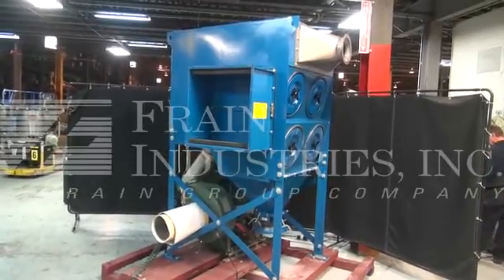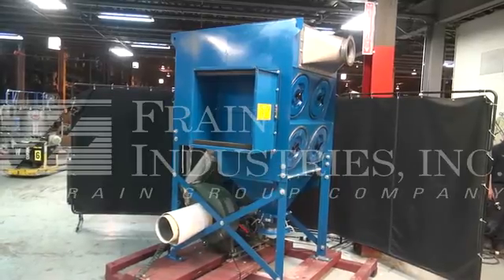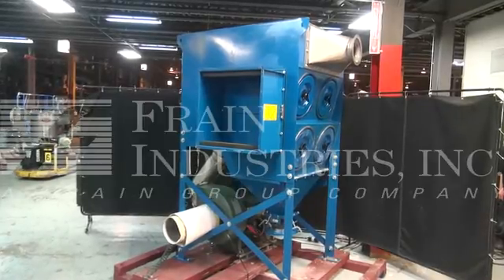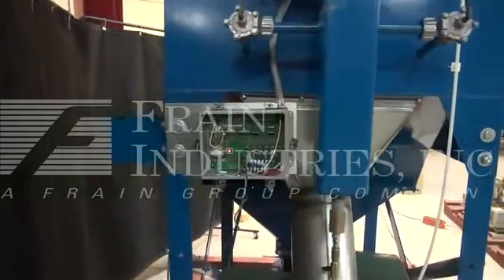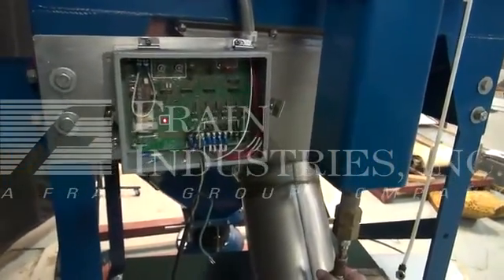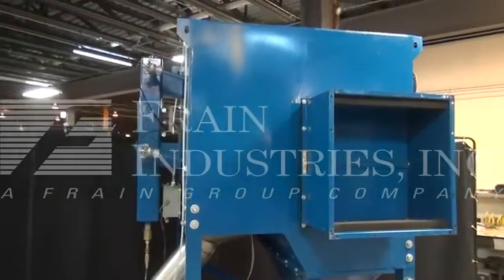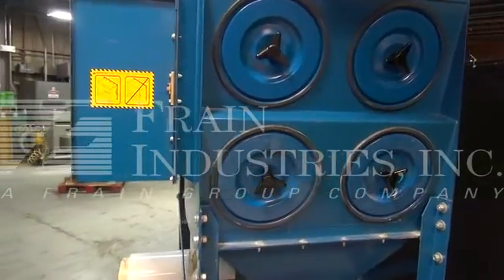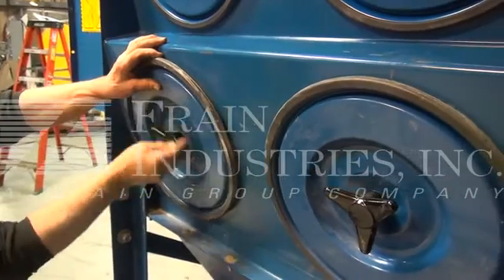Torit / Donaldson Model DFT2-4 (4) cartridge, down flow dust collector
Torit / Donaldson Model DFT2-4 (4) cartridge, down flow dust collector with 500 to 3,150 clean air flow. Equipped with 10-1/2" OD x 8" ID flanged top side inlet port and 10-1/2'' OD x 8" ID side bottom flanged clean air exhaust port. (4) 14'' in Diameter filter cartridges, with up to 760 (ft²) filter area with the standard Ultra-Web II cartridges and 14" OD bottom product outlet with 14" floor clearance. New York Blower Series 20-GI size 144LS centrifugal fan with 8" x 8" centrifugal inlet port and side 9" OD exhaust port.

OAD: 70" L x 56" W x 87" H  Dust Collector